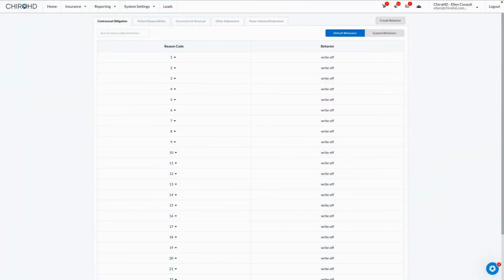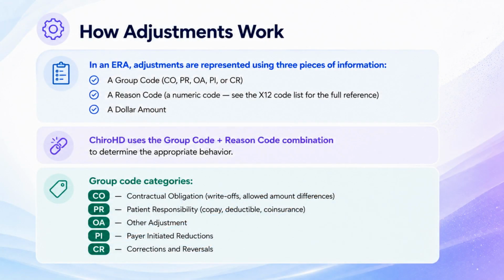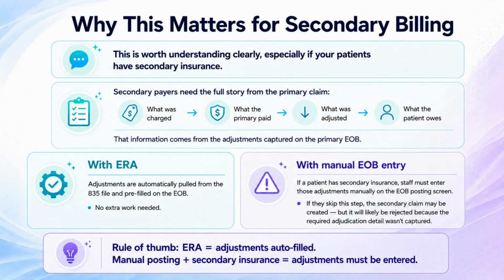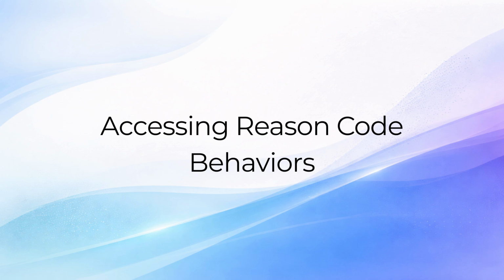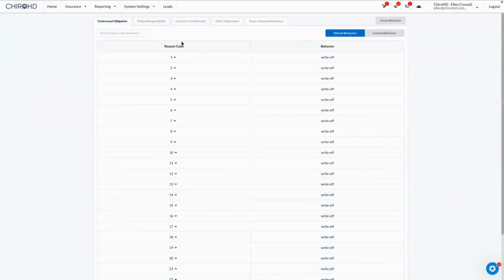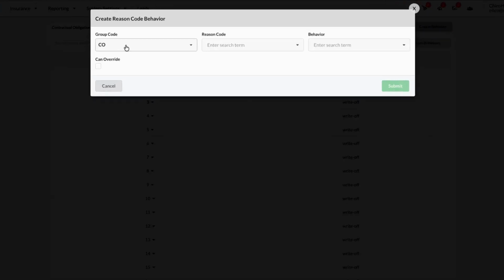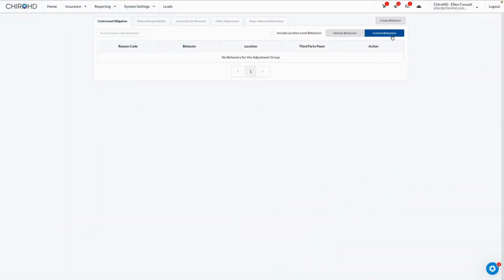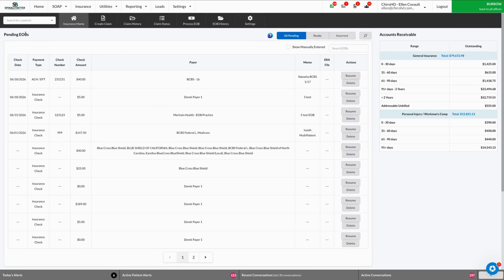ERA 5 - Reason Code Behaviors